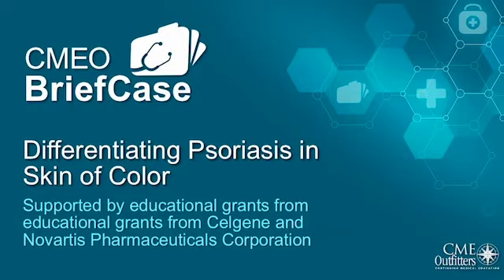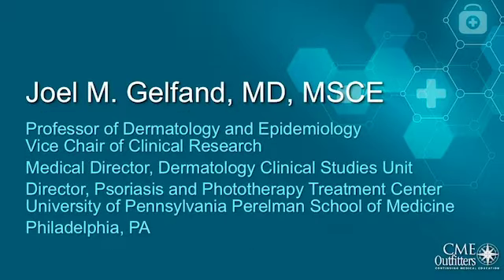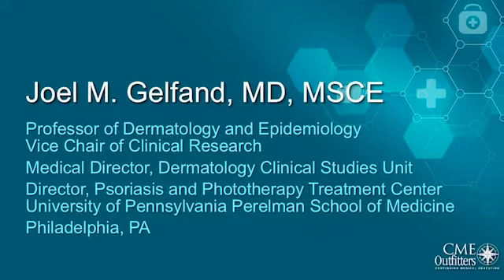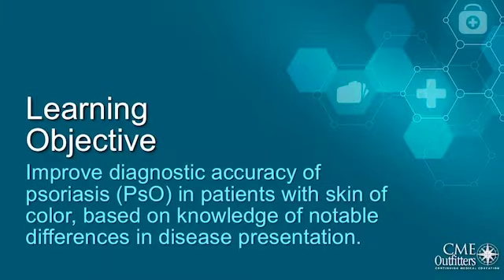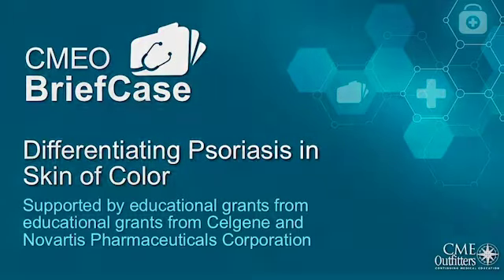Differentiating Psoriasis in Skin of Color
Psoriasis (PsO) is a chronic, inflammatory skin disorder affecting about 1%-3% of the world's population. There are many challenges in diagnosing and successfully managing individuals with PsO. For example, while there are similarities in PsO among ethnic groups, there are notable differences in presentation, quality of life, and treatment of PsO in people with skin of color.

The first episode of this four-episode CME Outfitters BriefCase learning series includes a video clinical encounter on differentiating PsO in people with skin of color, based on notable differences in disease presentation.